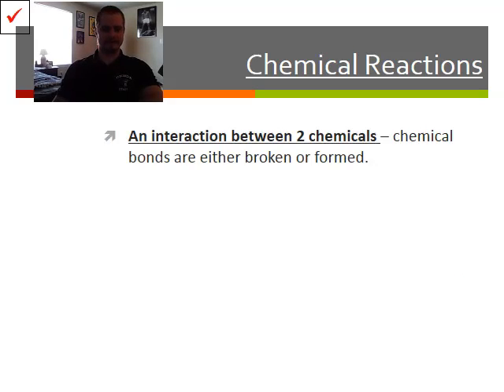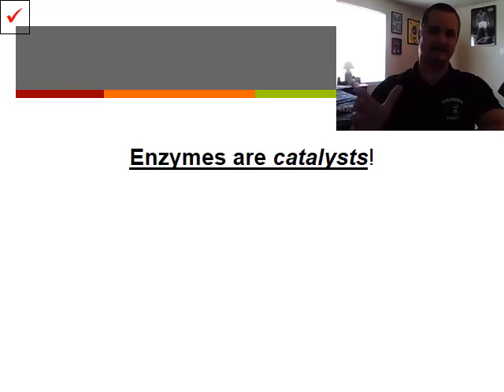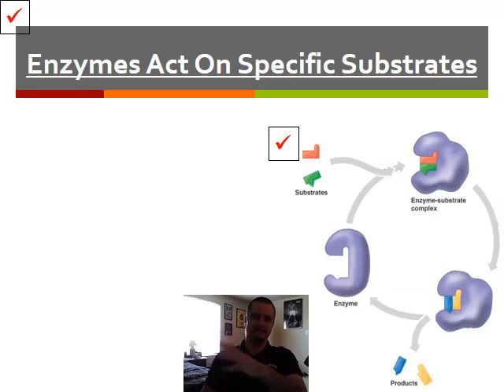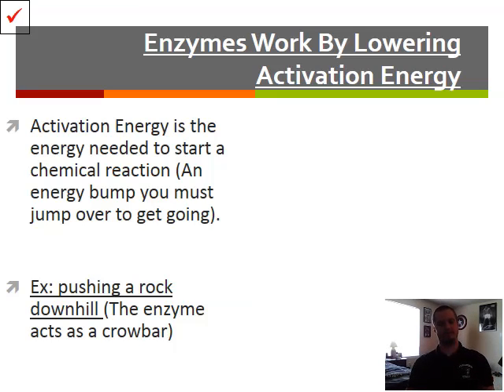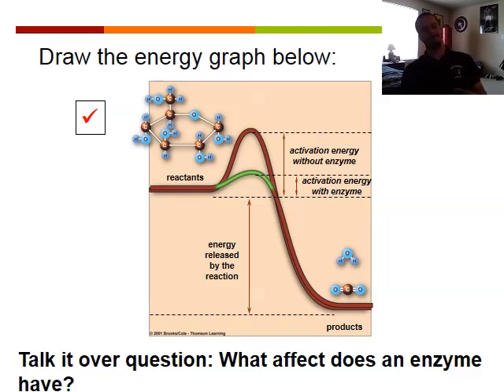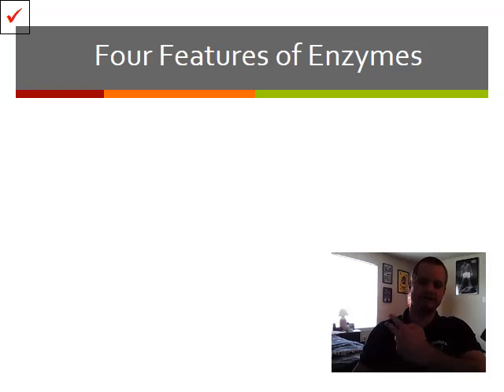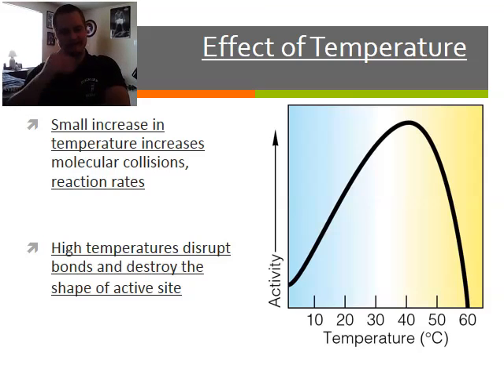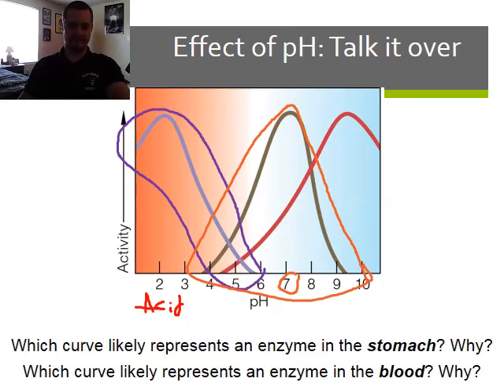Chemical Reactions and Enzymes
Unit 3: Chemical Reactions and Enzymes. In this lesson we will be discussing the nature of enzymes and how chemical reactions take place.